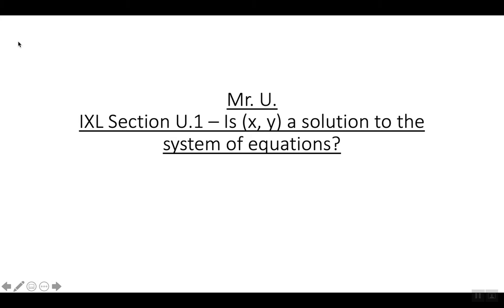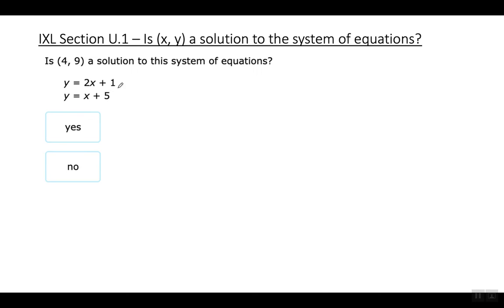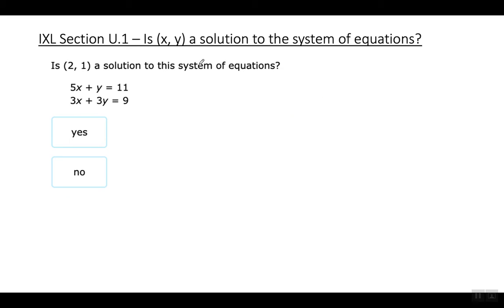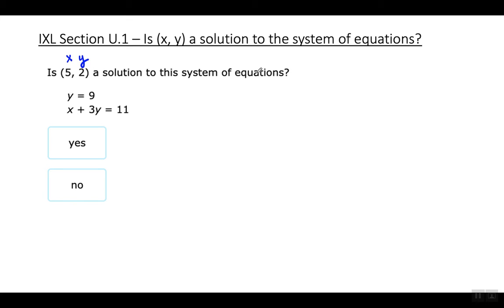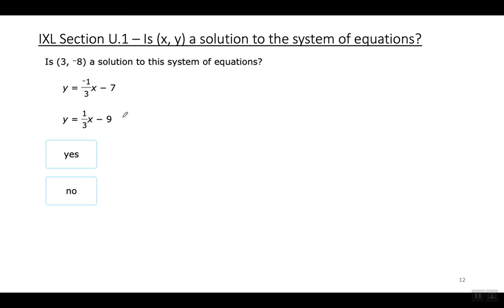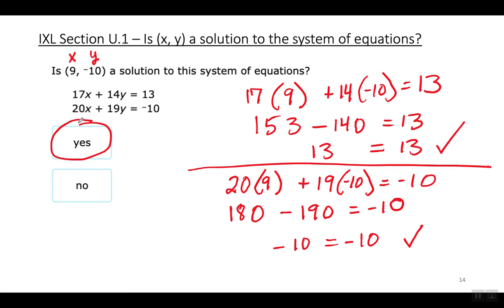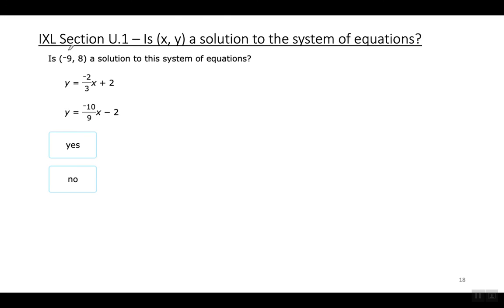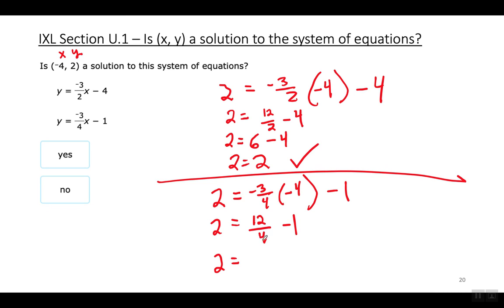Intensive Math (Algebra 1) - IXL Section U.1 - Is (x, y) a solution to the system of equations